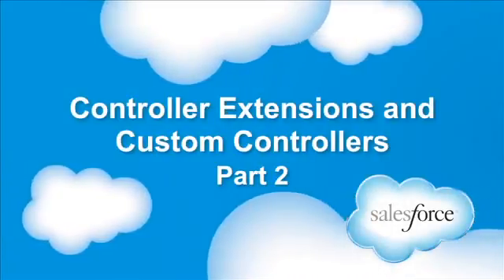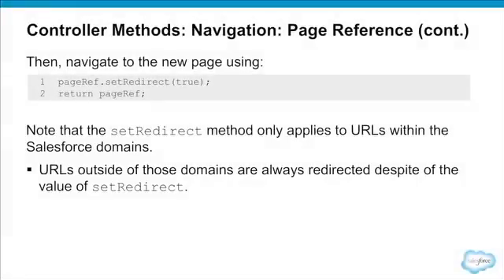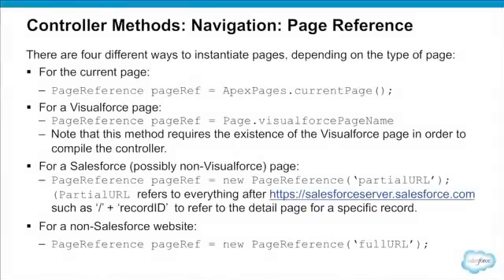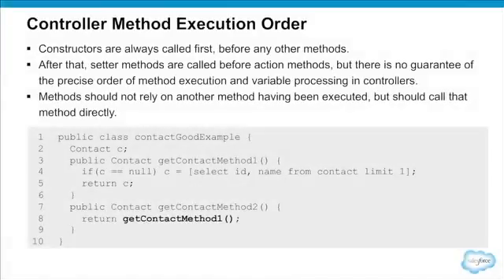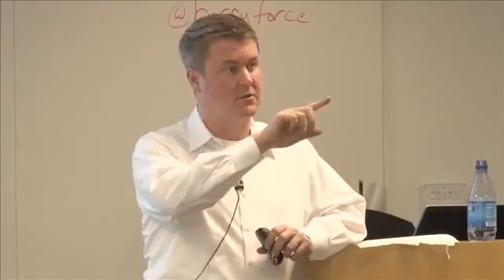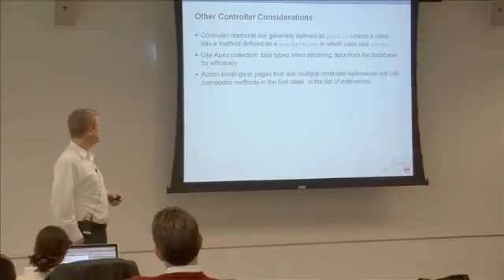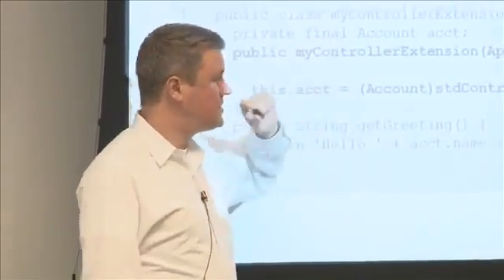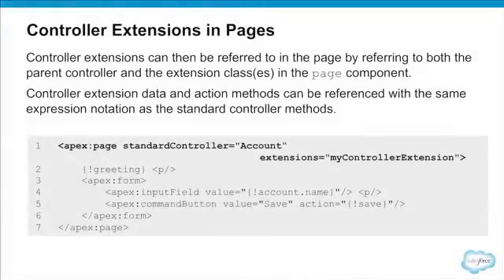Episode 28 Controller Extensions and Cu